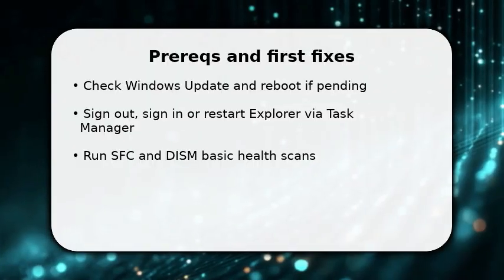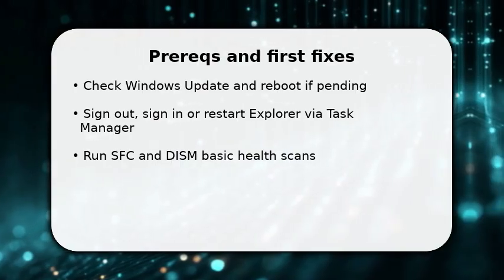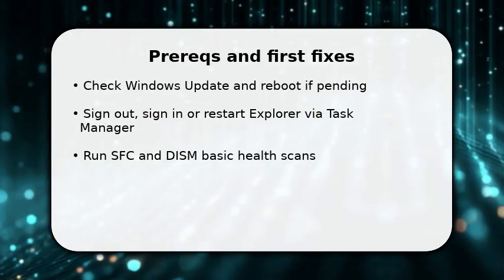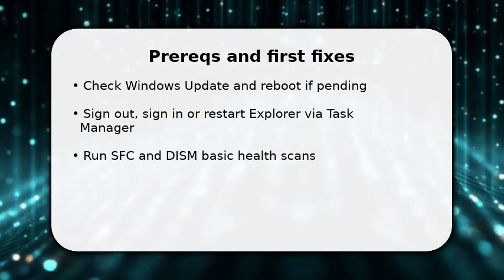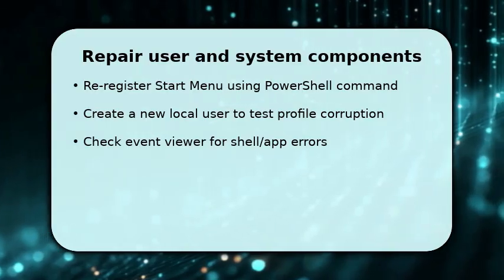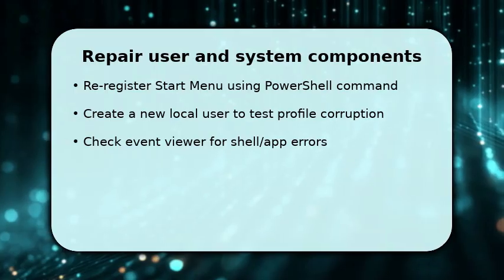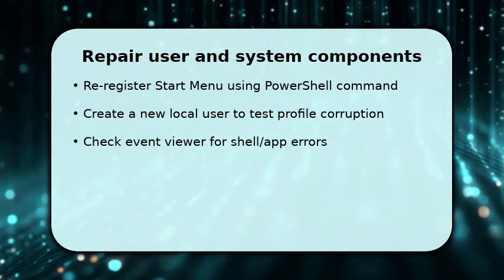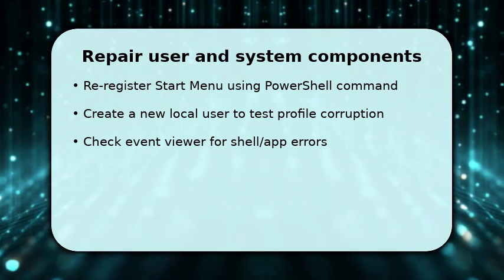How to Fix If Start Menu Is Not Working in Windows 10 - Full Guide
How to Fix If Start Menu Is Not Working in Windows 10 - Full Guide | 🔒 Surfshark VPN Deal — Stay private and secure. $1.99/mo + 3 Months Free ▸

Explore a comprehensive guide on resolving the 'Start Menu Not Working' issue in Windows 1thy. This video covers common causes, step-by-step troubleshooting methods including system file checks and registry fixes, as well as tips for preventing future problems.

Windows 10, start menu not working fix, troubleshoot start screen Windows 10, fix Start Menu issues in Windows 10, repair missing files on Windows 10, registry repair for Windows 10, system file checker (sfc), disk cleanup tool